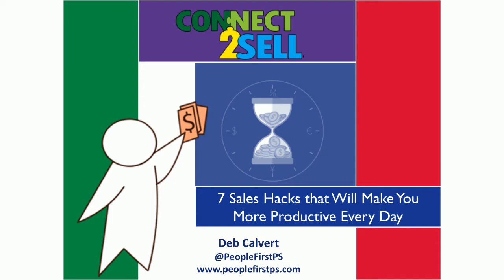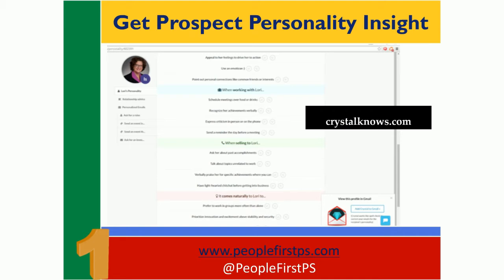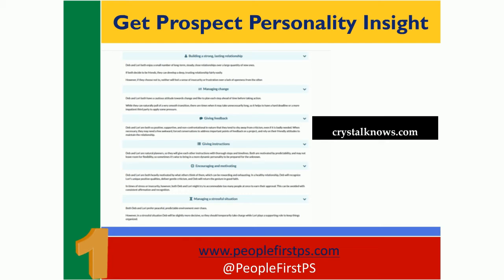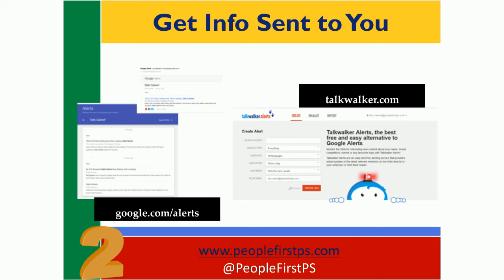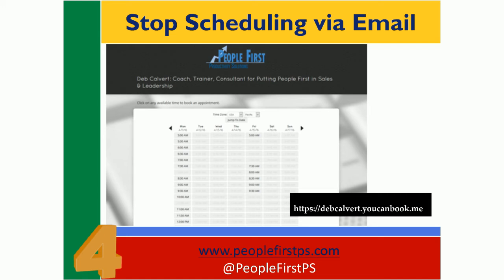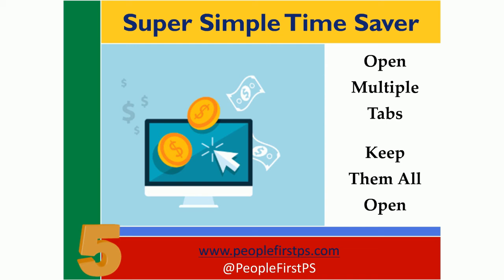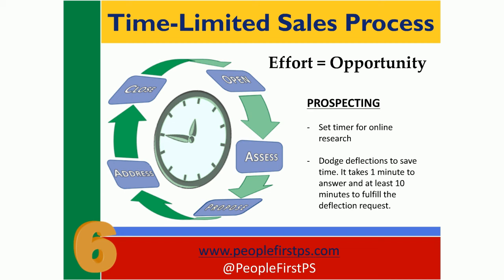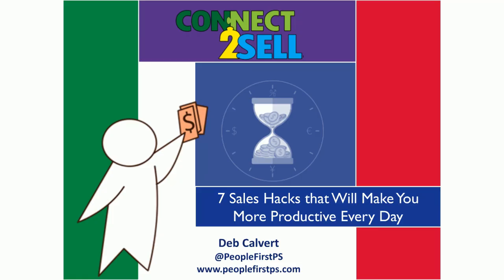7 Sales Hacks that Will Make You More Productive Every Day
Time and territory management is elusive and yet so essential for sales productivity. Join us for 7 sure-fire sales hacks from real sales pros who found smart workarounds and processes that led to sales success, quota attainment, and making more money!